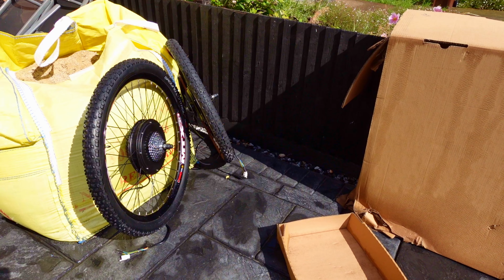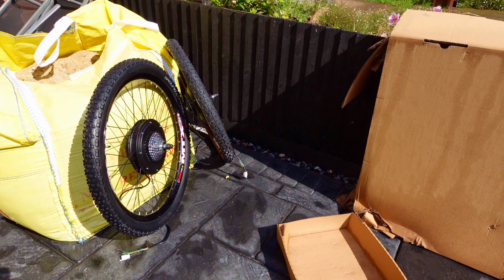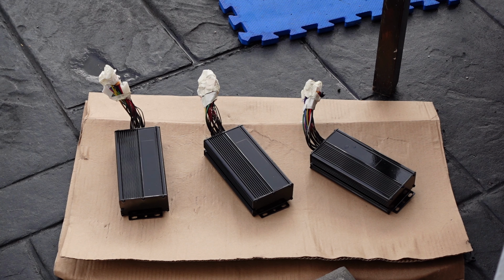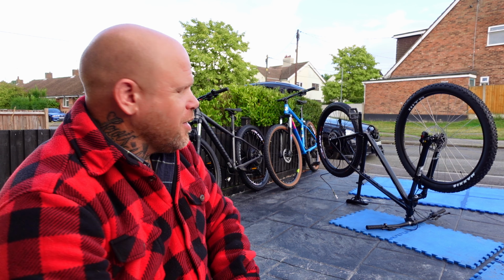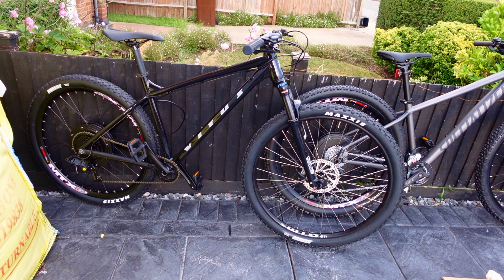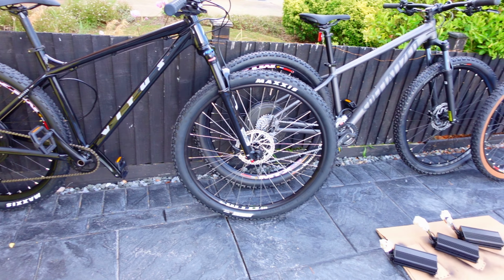Can you build 3 ebikes... in just 1 day??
CONVERTING 3 HARDTAIL MTB INTO 2000W D.I.Y ANDY KIRBY EBIKE'S